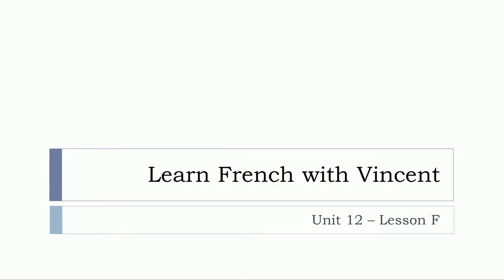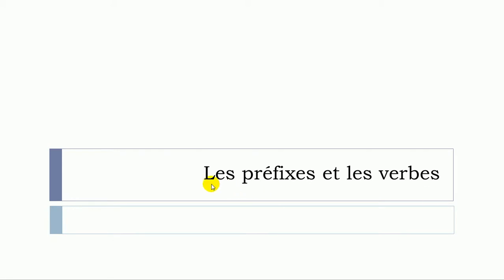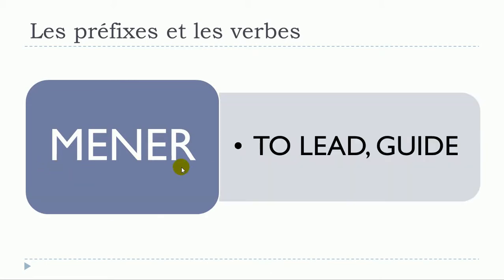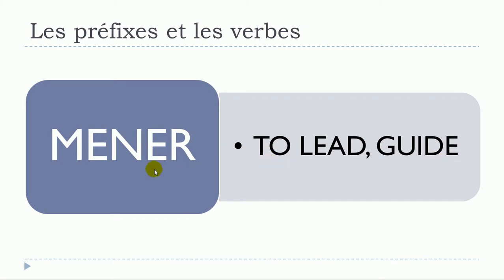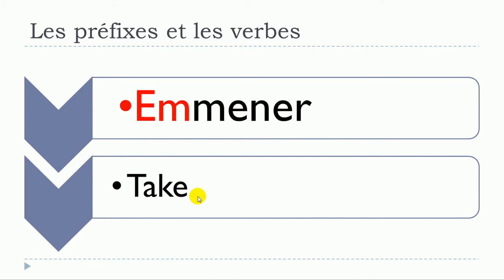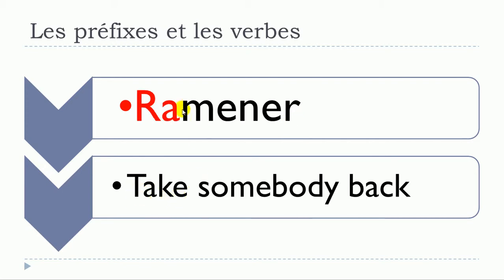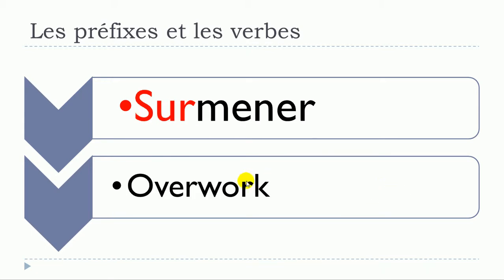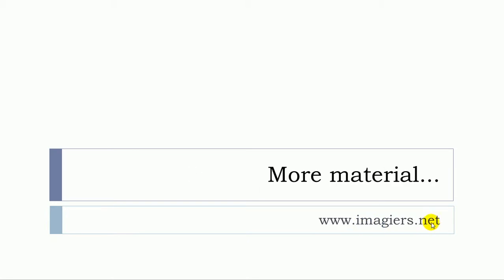FRENCH WITH VINCENT # Unit 12 = Lesson F = Les préfixes et les verbes =MENER=